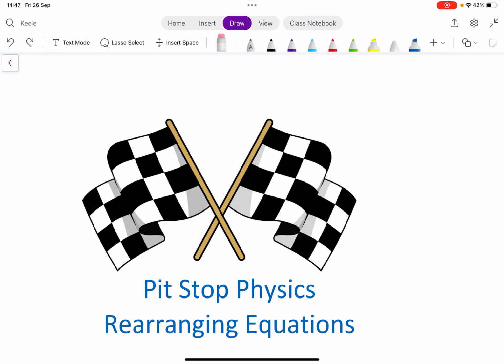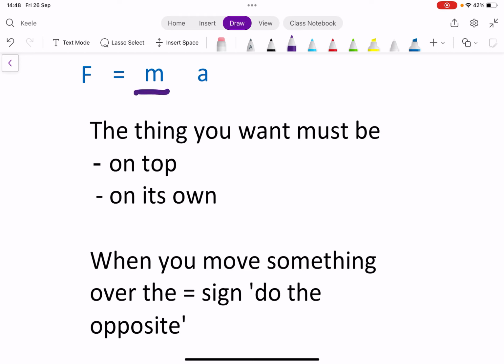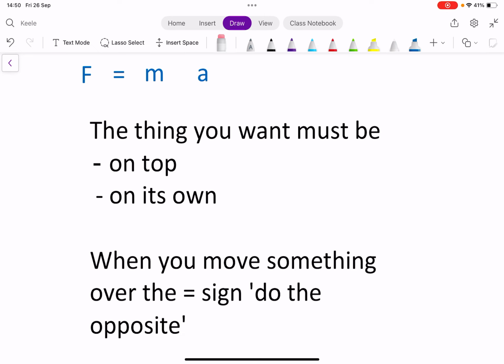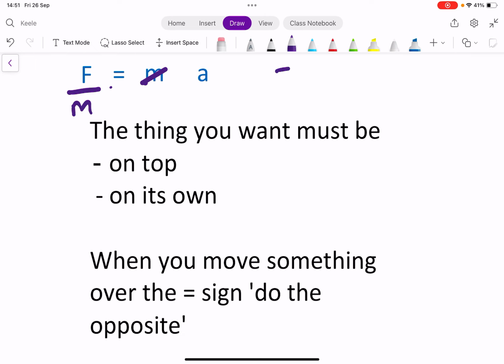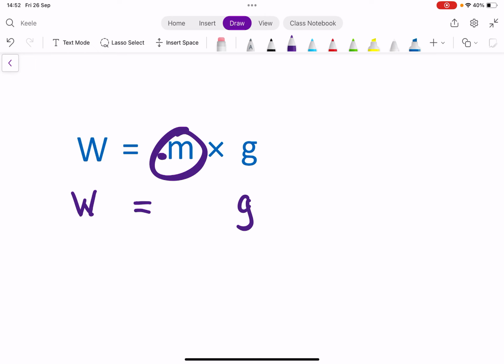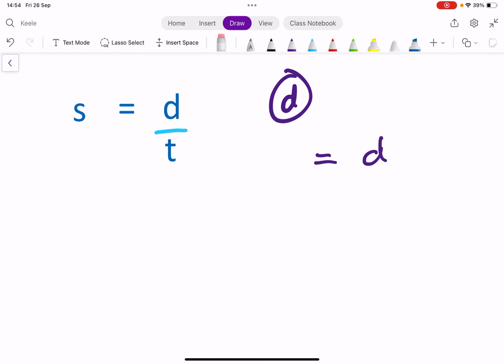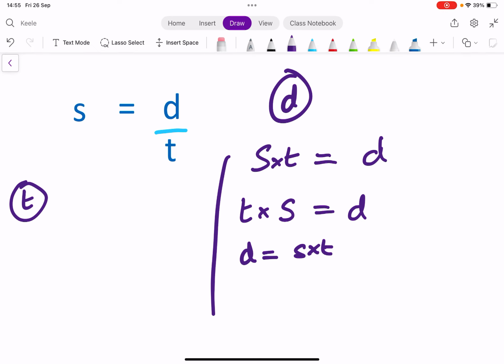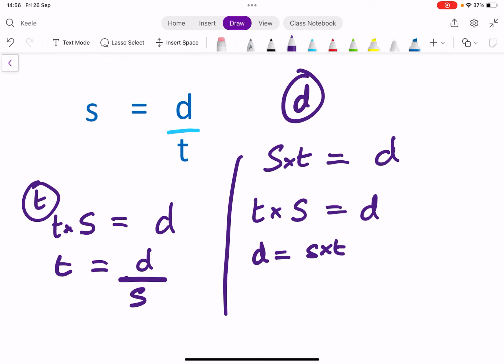Pitstop Physics Rearranging Equations